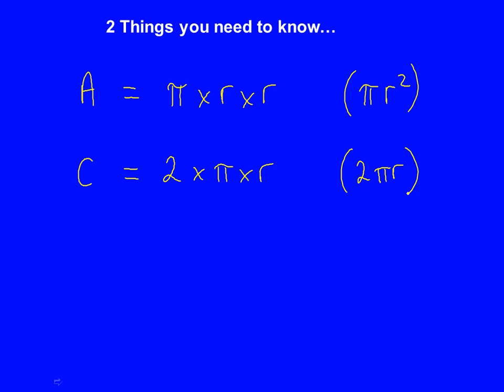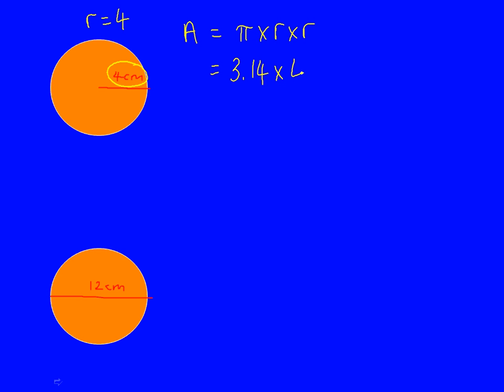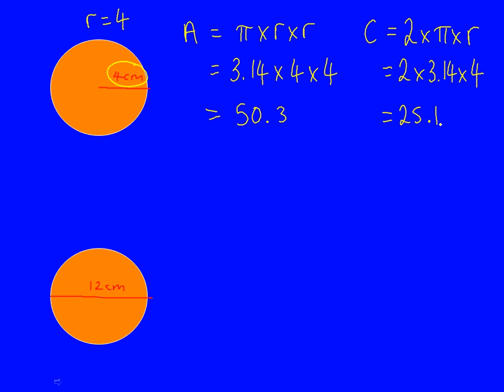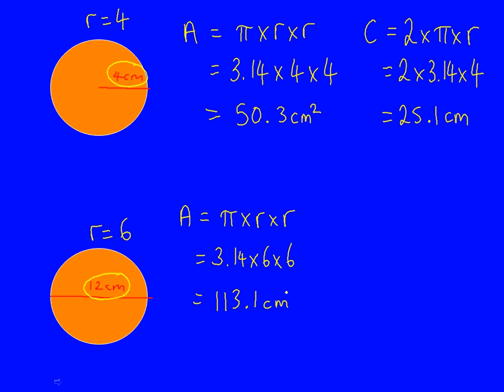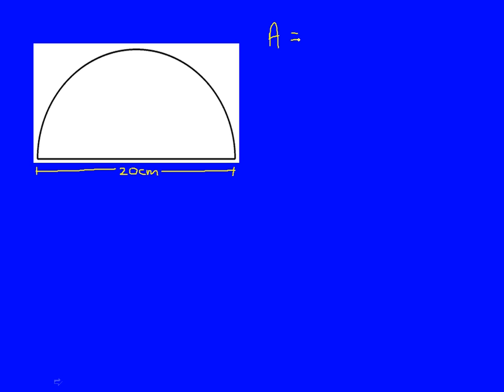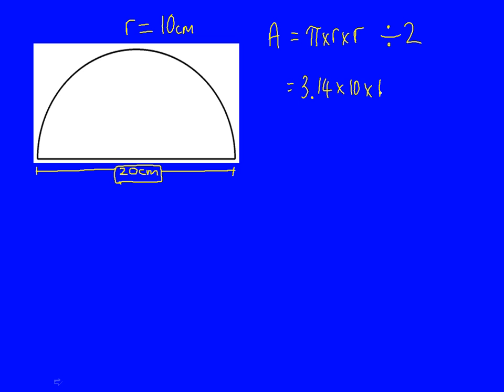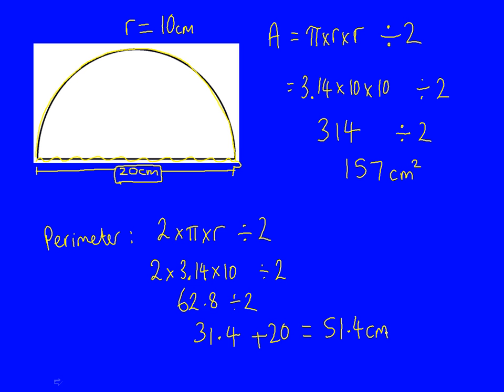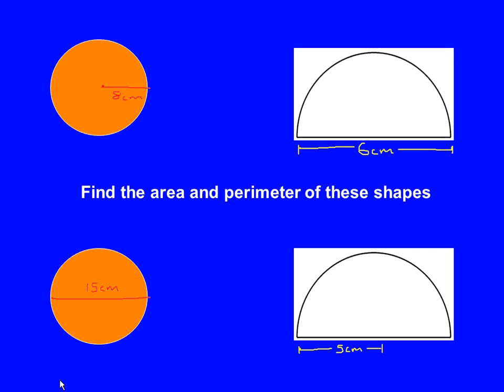Circles Mathscasts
A revision lesson on circles, going through the formula for area and circumference, practicing some basic questions and some slightly harder ones on semi circles.  It then ends with practice questions.